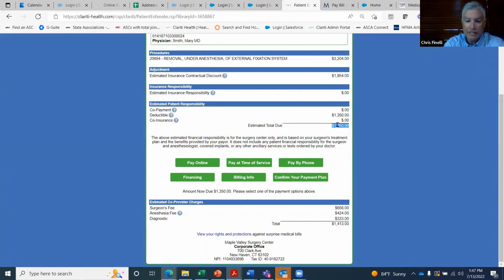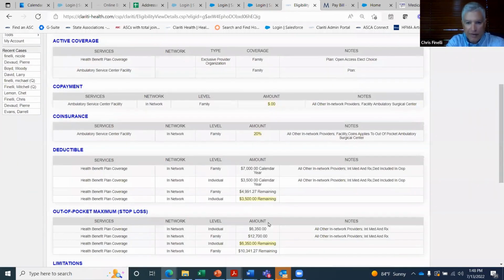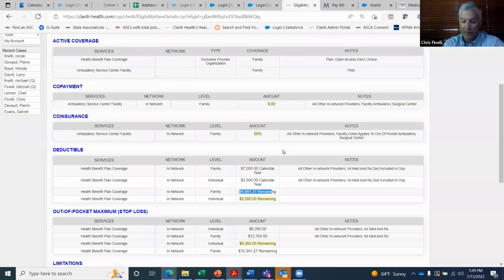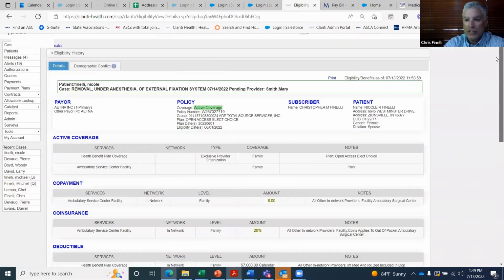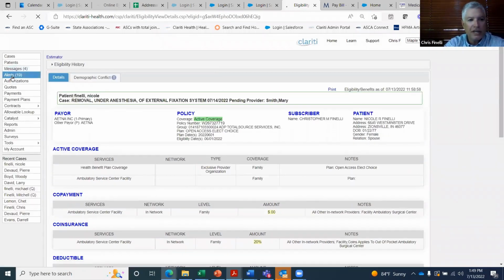Efficient Estimates with HST: Navigating Anesthesia, Professional Fees, & Eligibility Checks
Discover how HST's patient estimates streamline the intricate world of ASC billing to ensure facilities collect accurate amounts without overstepping their boundaries.

In this video, we discuss:

The importance of educating patients on anesthesia fees, professional fees, and diagnostic imaging costs.
Why facilities should only collect their due amount and not co-provider fees.
The proactive approach of HST in eligibility and verification checks for optimal billing.
Why real-time updates matter: Handling changes in patient coverage and deductibles over time.
The significance of alerts in staying informed about changes in patient statuses and costs.

Stay ahead with HST. To learn more about HST's patient estimates,